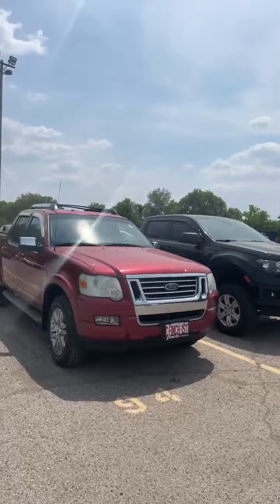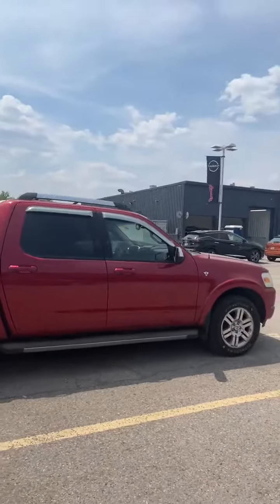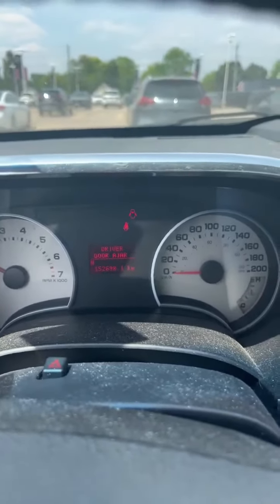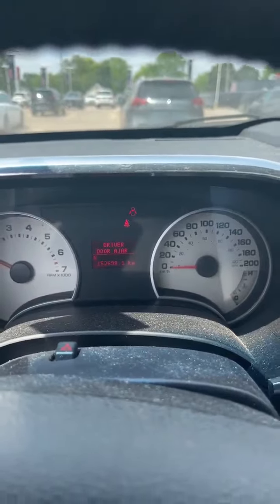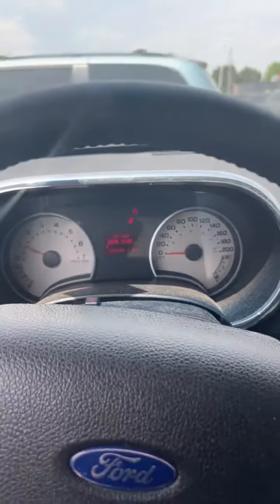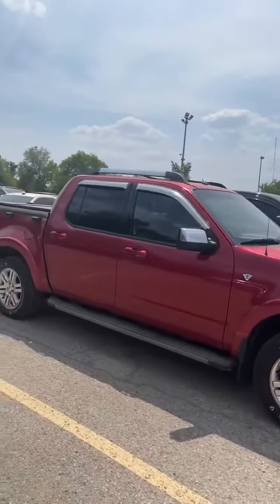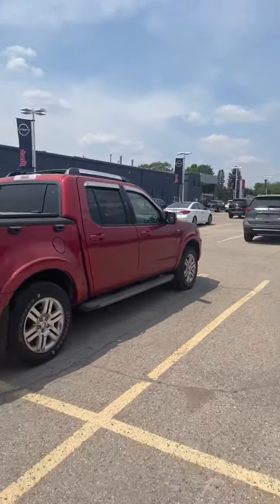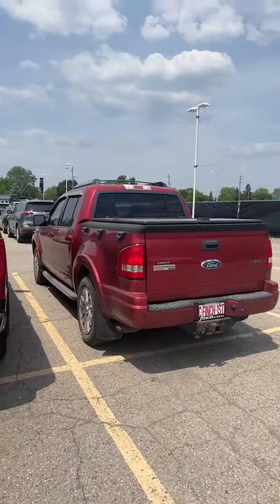2008 Ford Explorer Sport Trac Walkaround | Finch Used Cars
Stock#: 28156

Finch Nissan
1111 Oxford St E,
London, Ontario